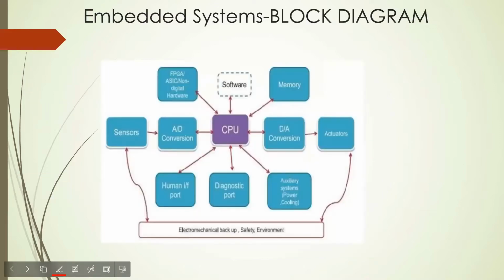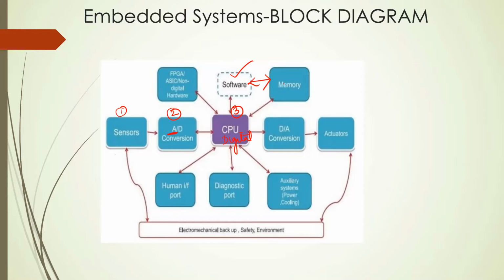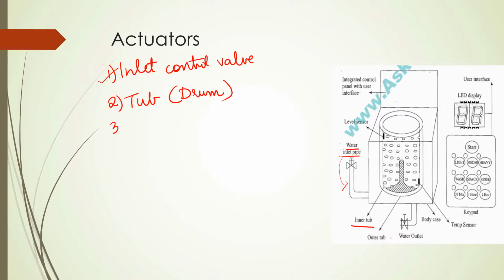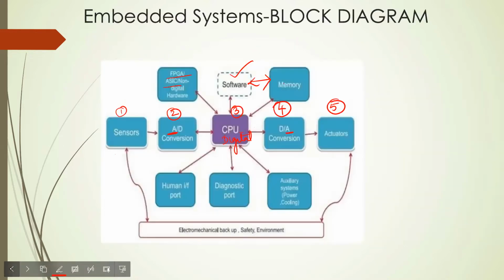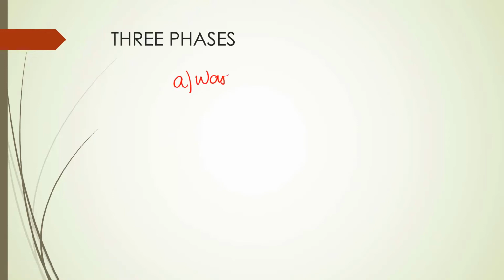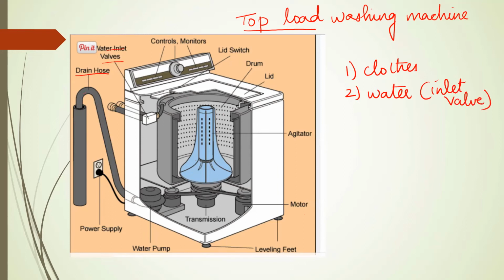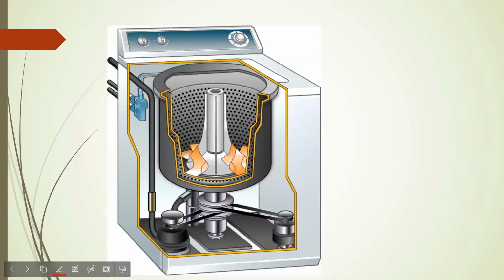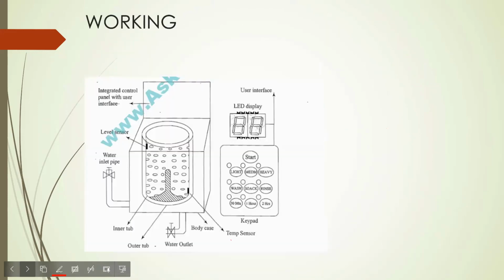Embedded Systems-Application specific Washing Machine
Embedded Systems-
Application specific
Washing Machine